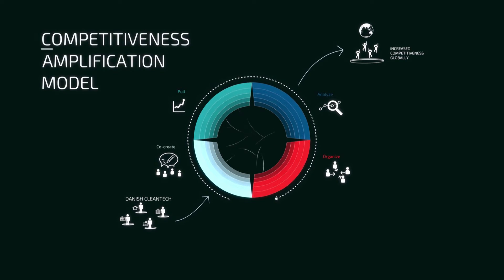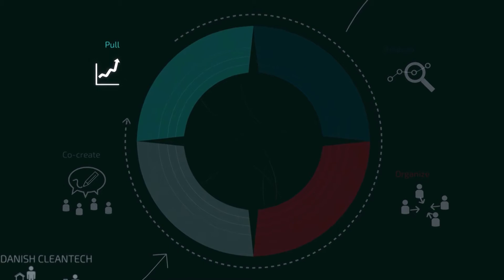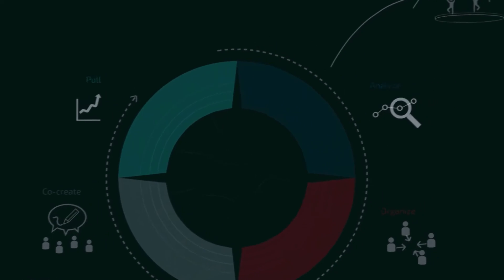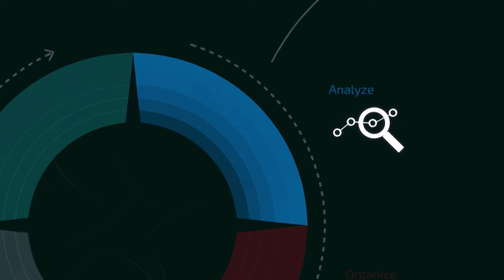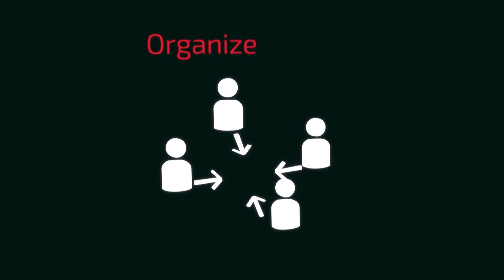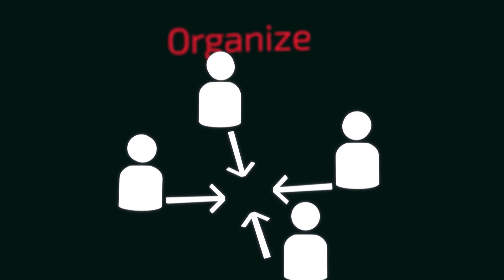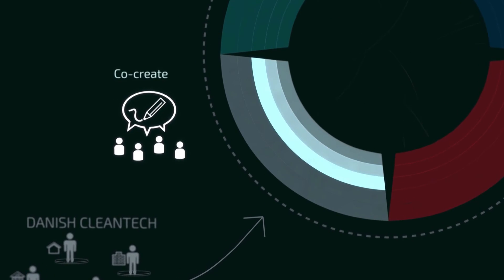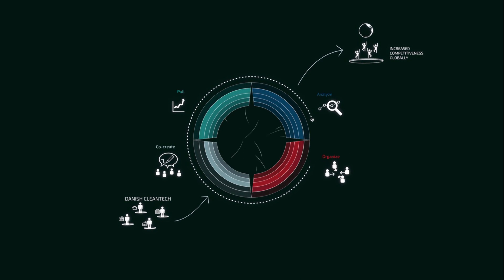The Competitiveness Amplification Model (CAM)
Developed through the project 'Complex Cleantech Solutions', this model will give you the toolkit needed to succeed with solution-based co-creation internationally.